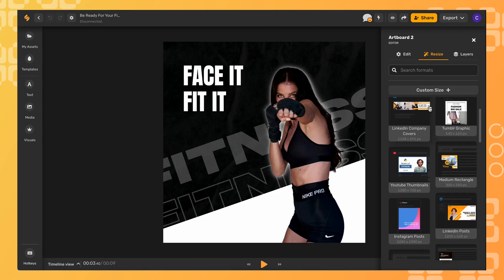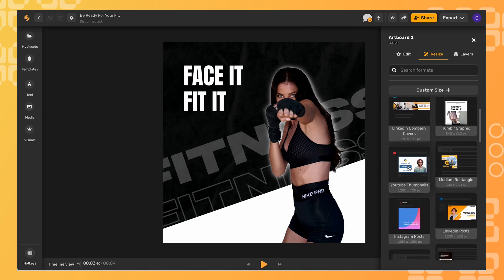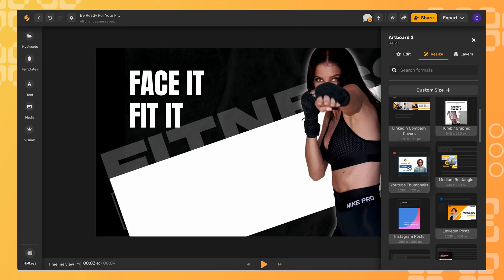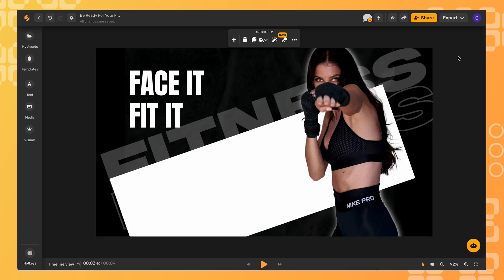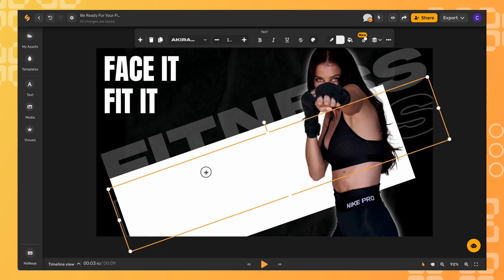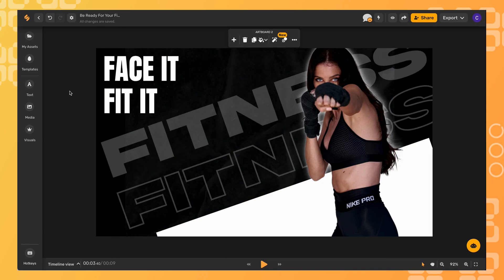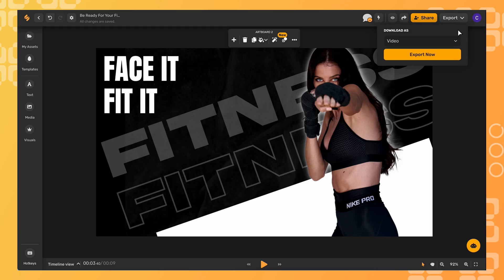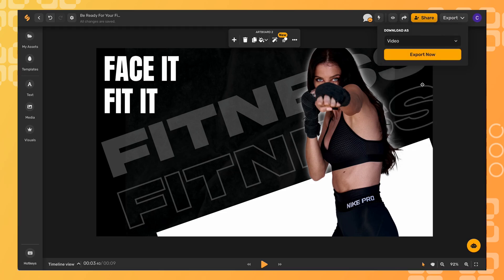How to resize a video to Youtube dimensions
To resize your video to fit YouTube dimensions, first select your art board. You'll see that it says resize art board and to now a menu on the right hand side will pop up.

From there, you can scroll down and find the YouTube thumbnail, which is 1,280 pixels by 720 pixels. Click that and your video will automatically resize to those dimensions.

Now you'll just need to adjust the elements to fit these new dimensions.

In just a few steps, you can easily resize a video template to YouTube dimensions.

☑ Youtube Videos
☑ Youtube Dimensions
☑ Resize Videos